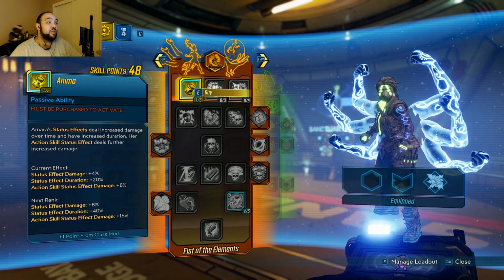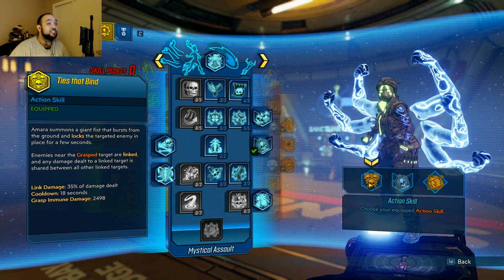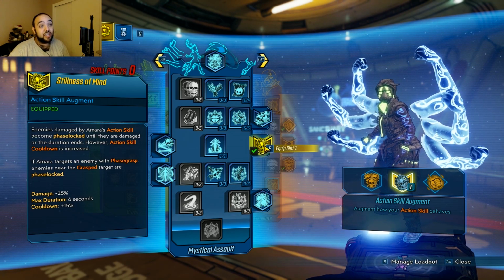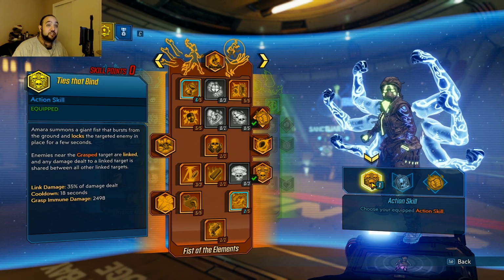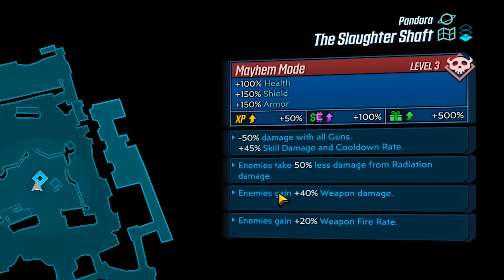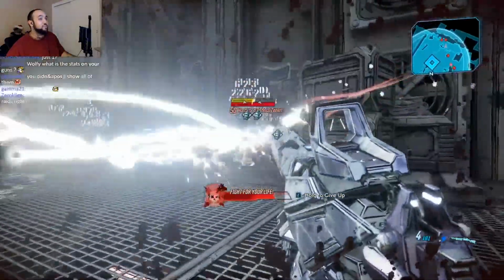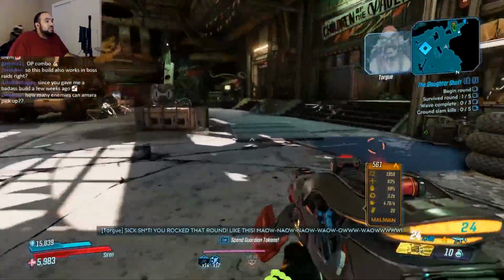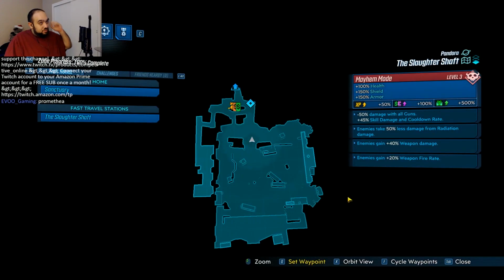Mayhem 3 Amara Build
This build works for just about anyone, regardless of your gear.

Social:
Twitch.TV/Wolfy2032
Twitter.com/Wolfy2032
Instagram.com/Wolfy2032